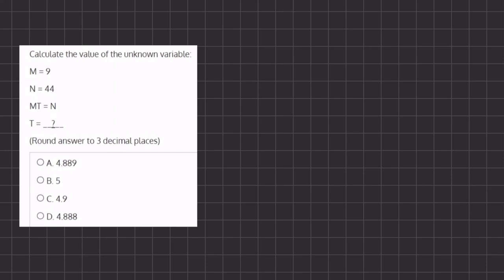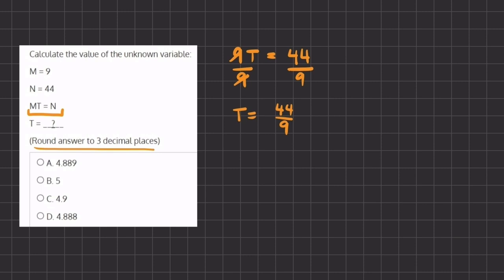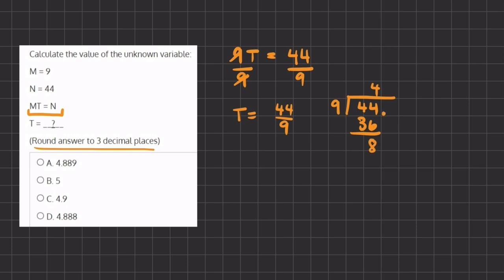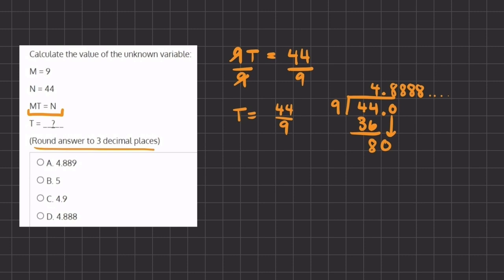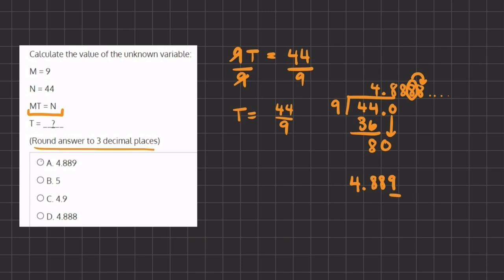Algebra Benchmark Simulation - Video Solution 29 V2